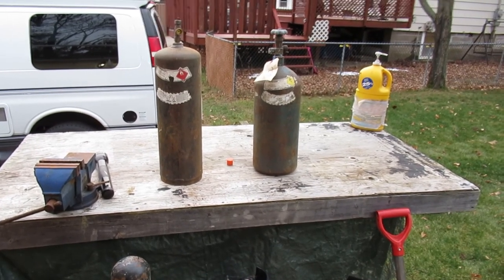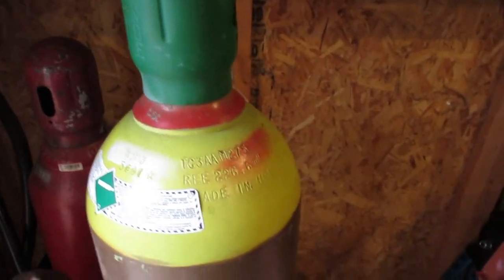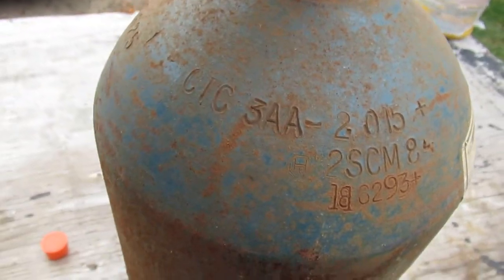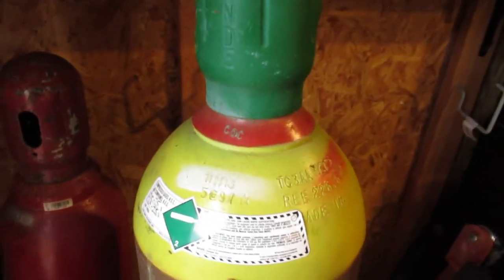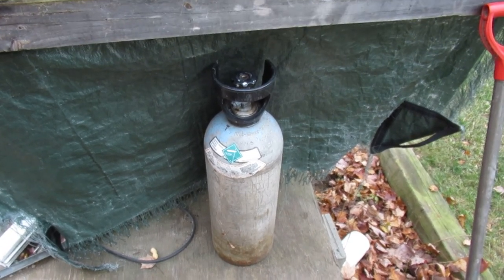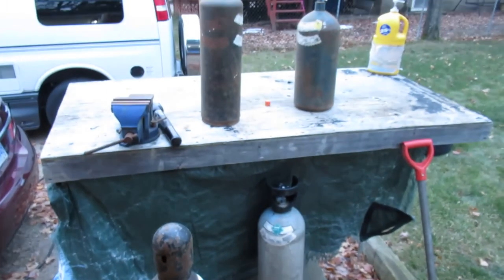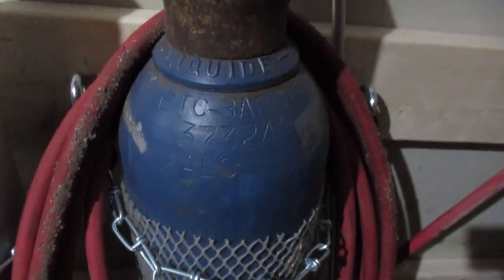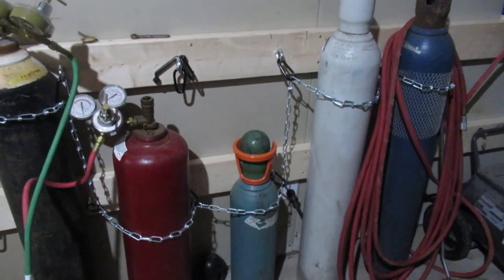How to Distinguish between Leased and Owned Gas Bottles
Some large ones ARE customer owned, everything you need to know is stamped on them.  We look at the markings on various DOT compressed gas bottles to determine ownership.  This is NOT how to transport bottles!

oxy acetylene oxygen argon nitrogen carbon dioxide helium
bottles cylinders lease customer owned product container welding cutting torch tanks